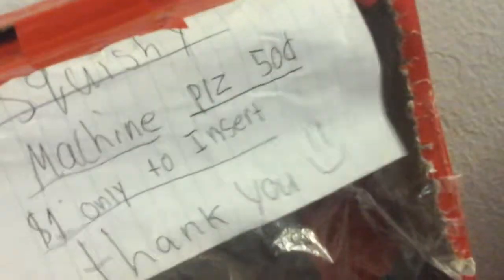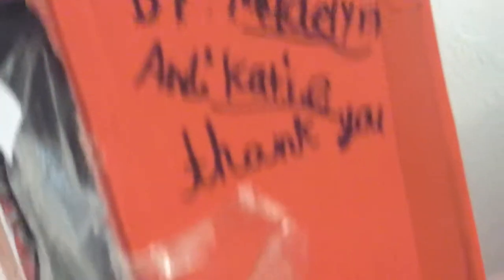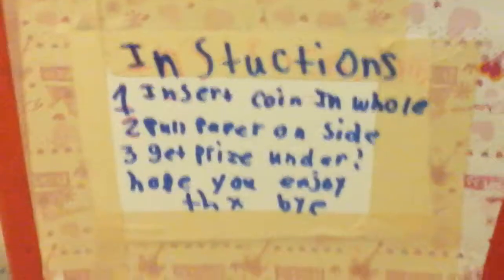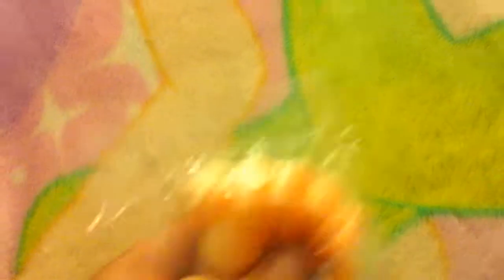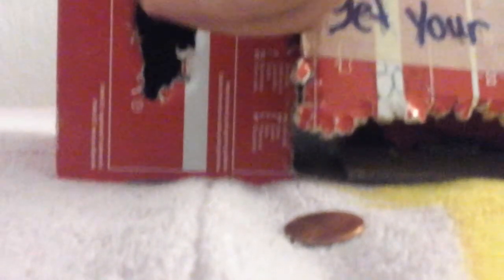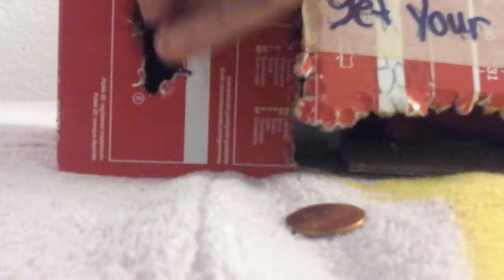Squishy vending machine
Thxs guys you guys are asome you can be  what you always wanted to be i belive in you thank you for your suport i hope you guys will injoy this vid i love all your vids bye for today